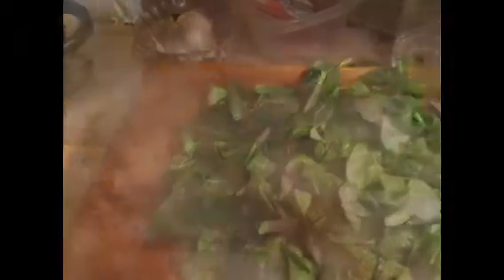SphinxShow: Part1 DinnerPlate lamb & Spinach, rice, bird yo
Yummy!  See all 5 parts for this delicious dinner plate!